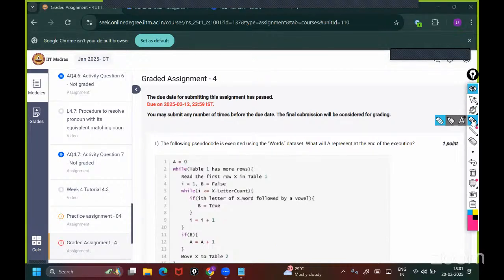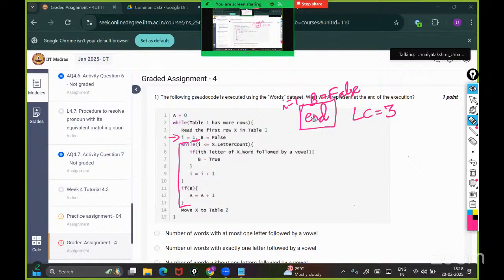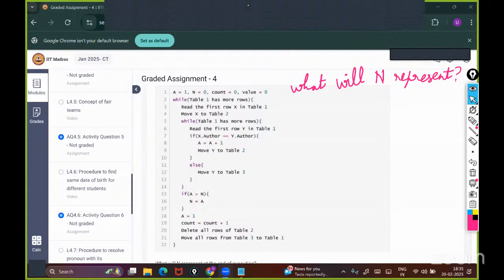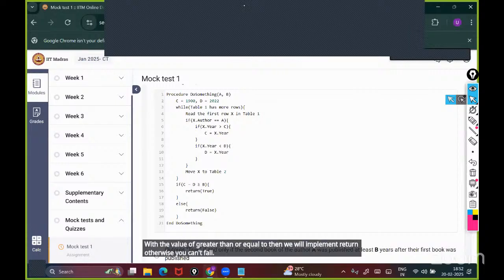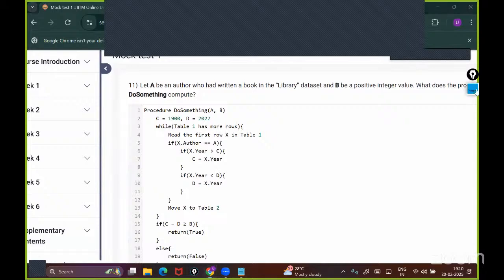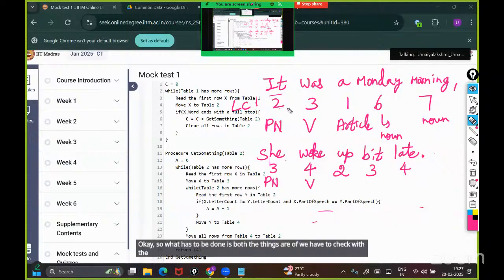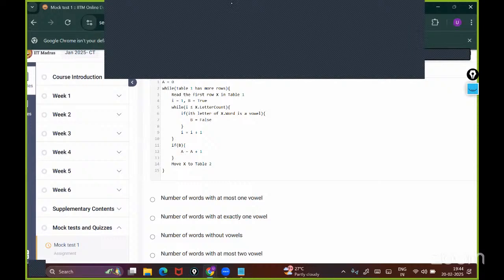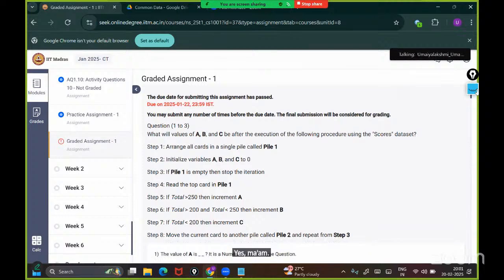CT Quiz 1/Qualifier Revision Session 1